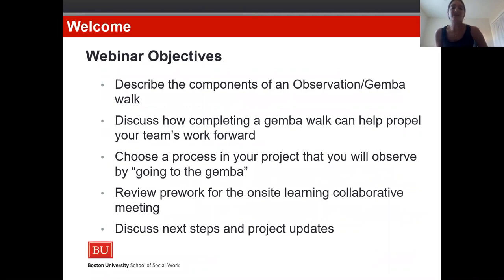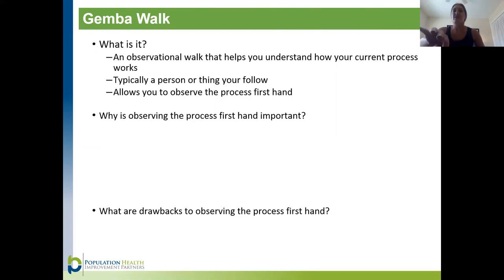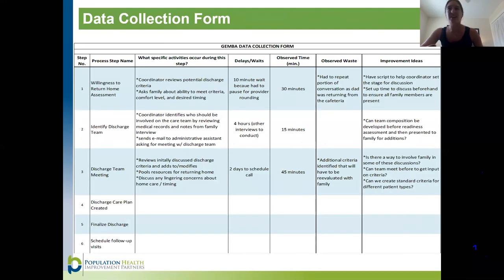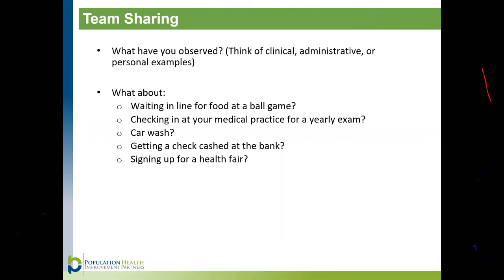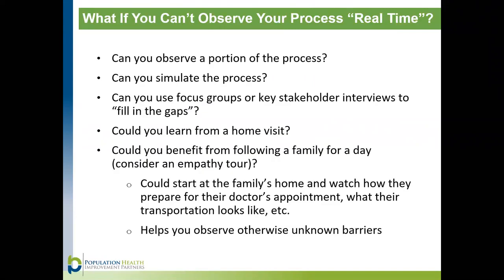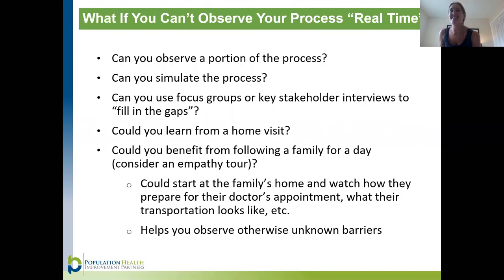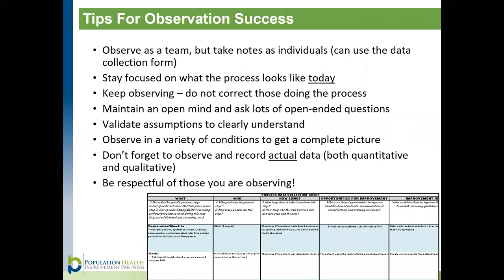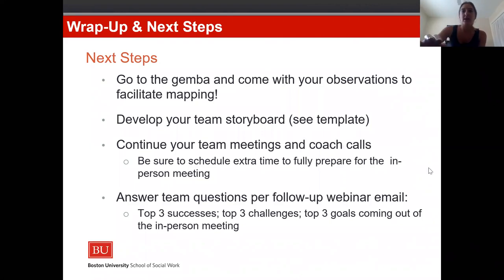CMC CoIIN Webinar: Observational Walks & On Site Prep | September, 2018